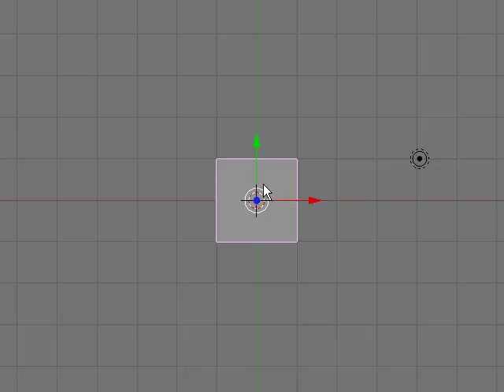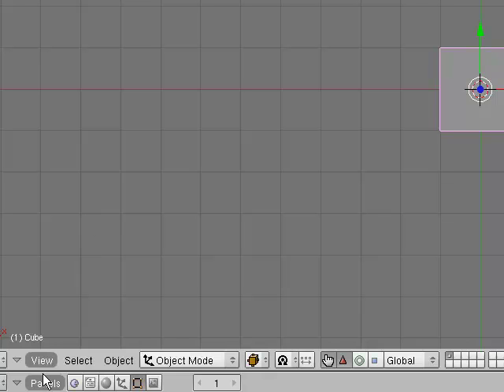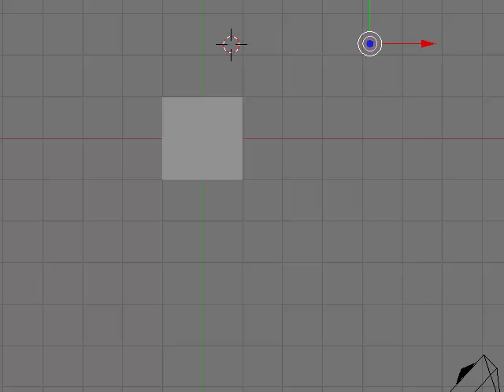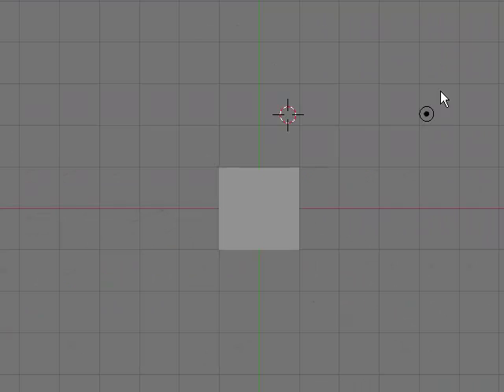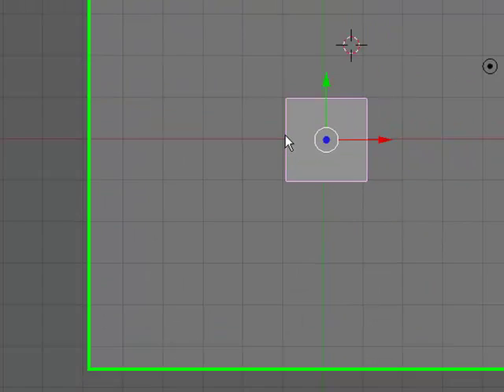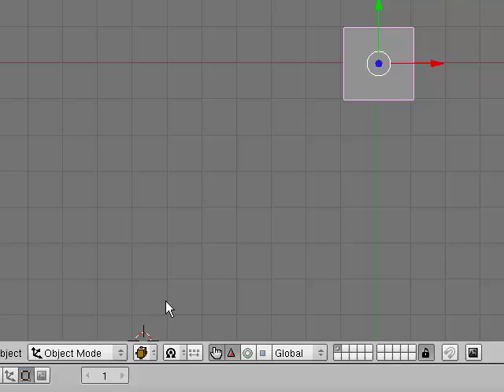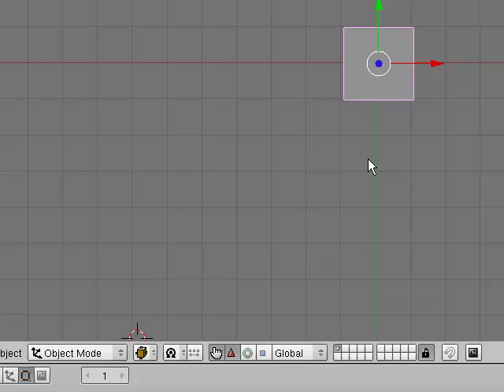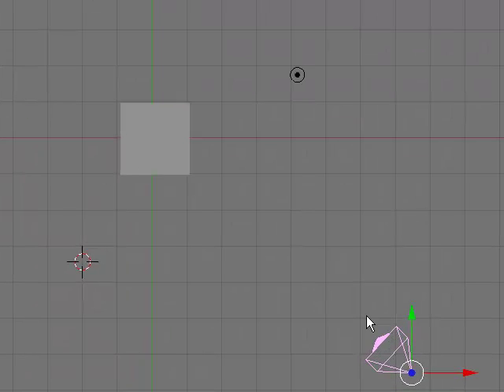Blender 3d 01 - Basics Tutorial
In this tutorial I'll be teaching you guys the basics of Blender 3D...